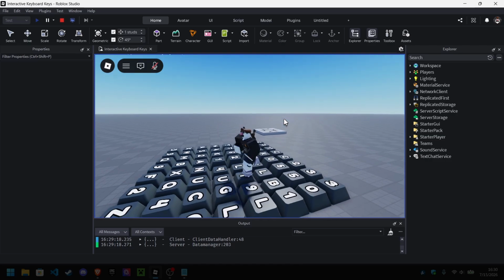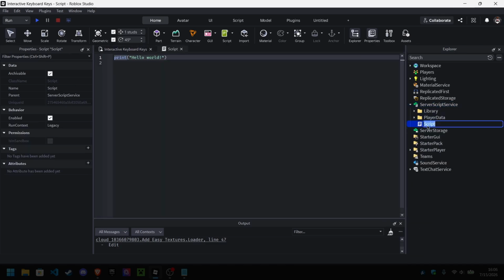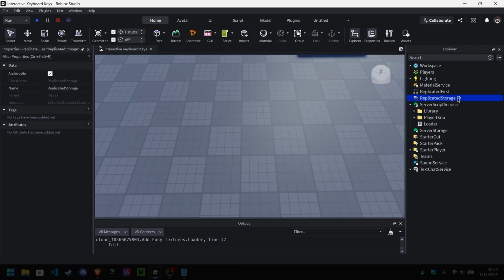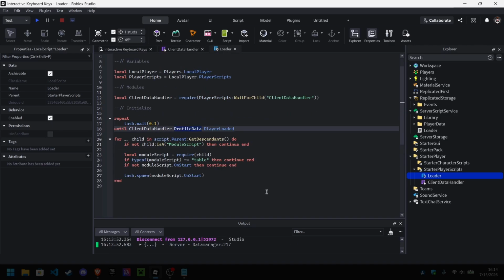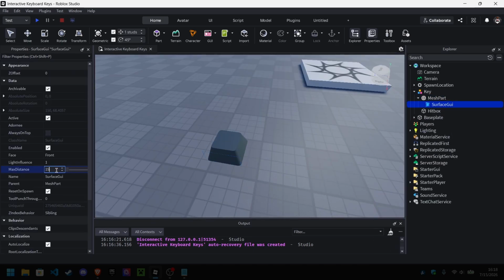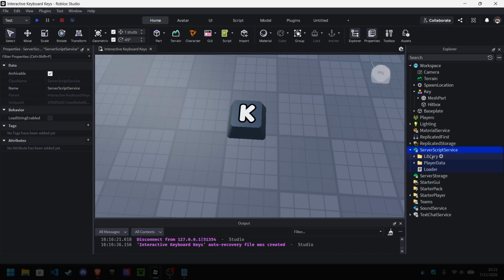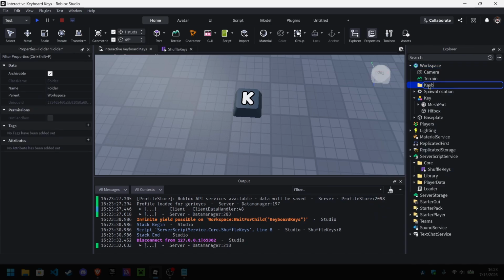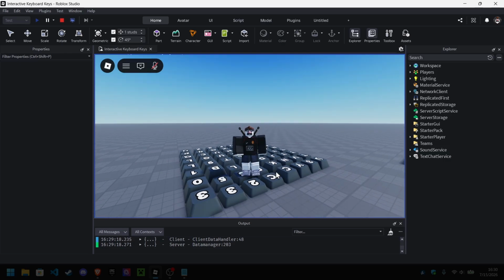How to make Interactive Keyboard Keys in Roblox Studio #1 | Data Setup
You can found all of my scripts in my GitHub!